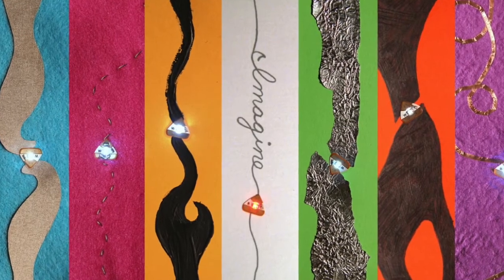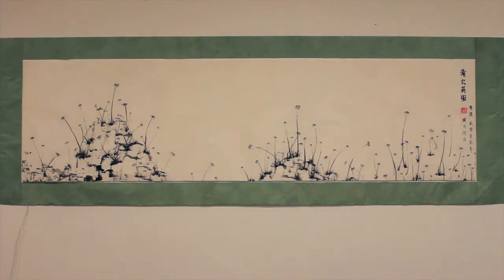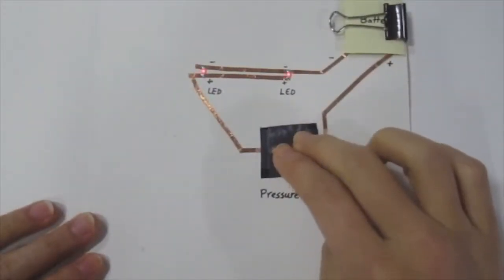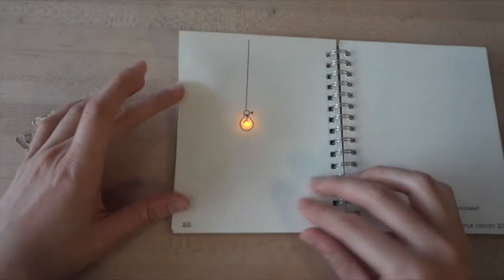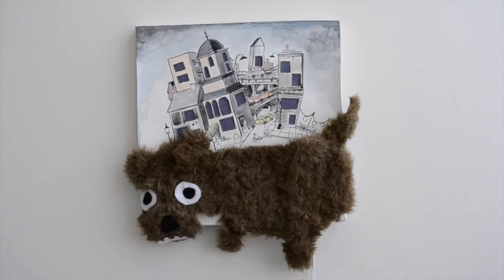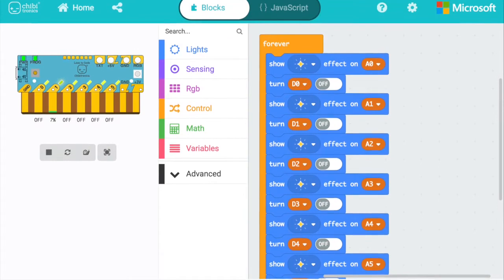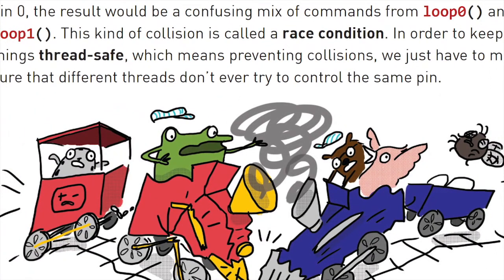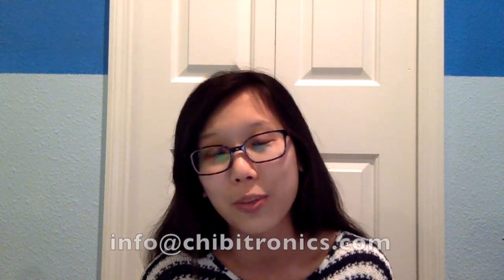Chibitronics - Circuits As Crayons (Introduction to Paper Circuits)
An introduction to Chibitronics presented at a prior conference.